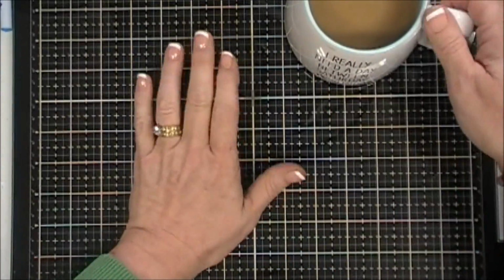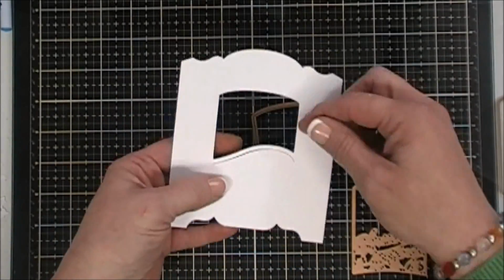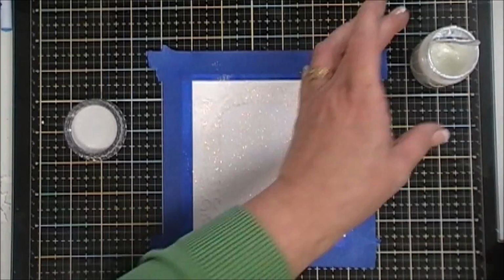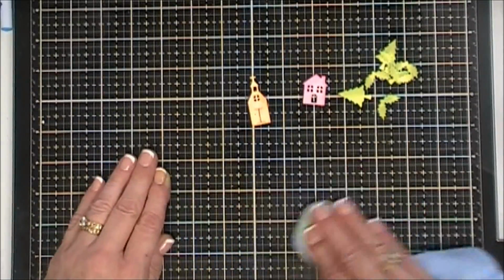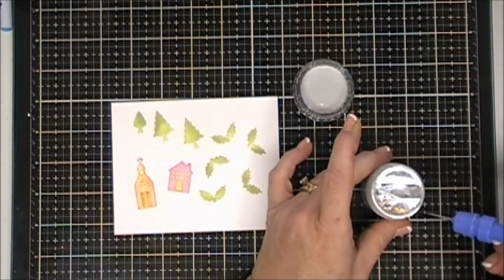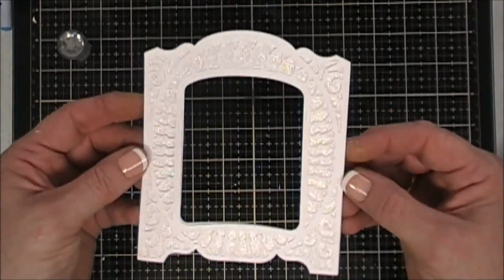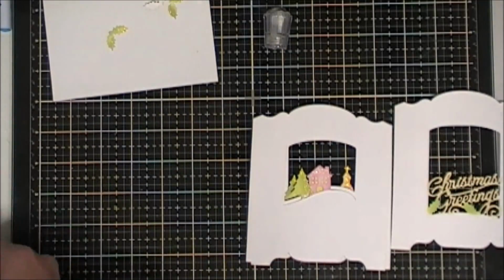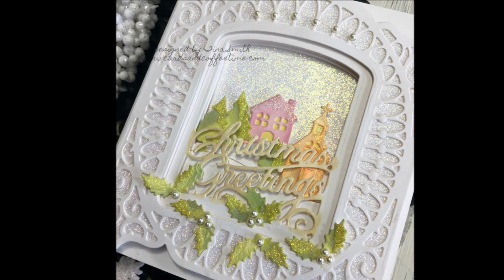Spellbinders / Amazing Paper Grace Die of the Month Club / Nov 2018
Hello Crafty Friends!  Today I am sharing the Beautiful Die set in the Spellbinders Nov 2018 Amazing Paper Grace Die of the Month Club kit.  It is the Christmas Village Vignette Frame set and it is stunning!  I created a multiple layered card with a fun village scene.  Grab your coffee friends and let's get to crafting!  Have a great day!  Hugs, Tina